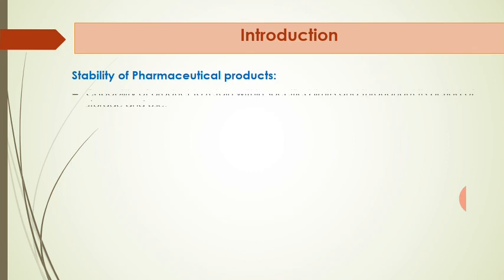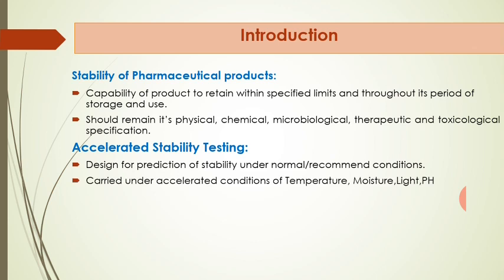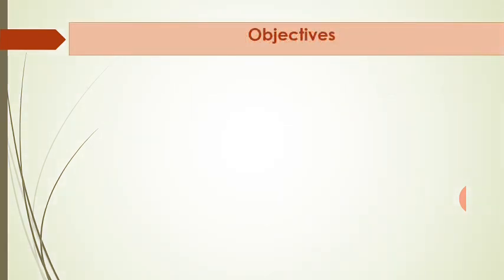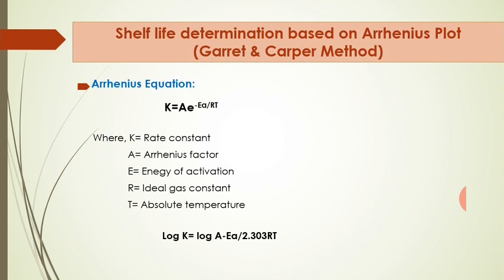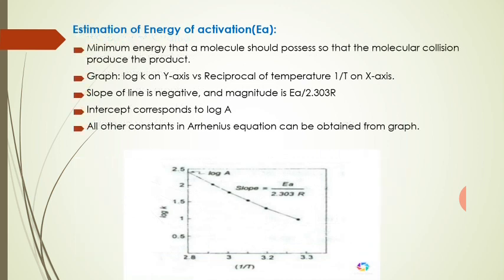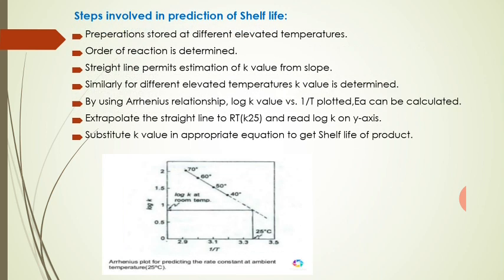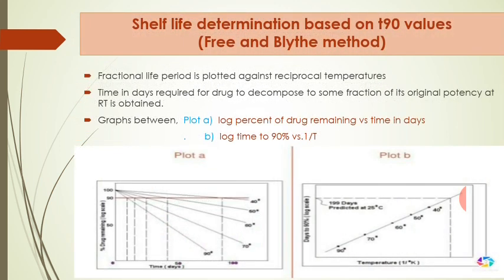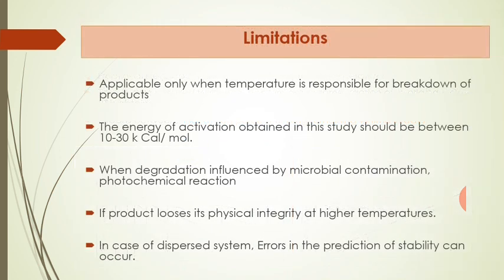Accelerated Stability Testing